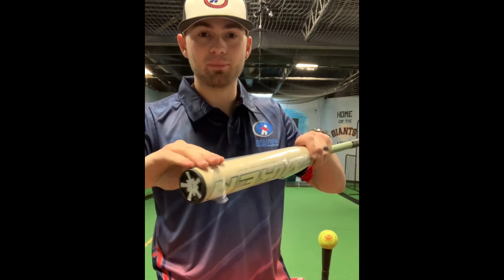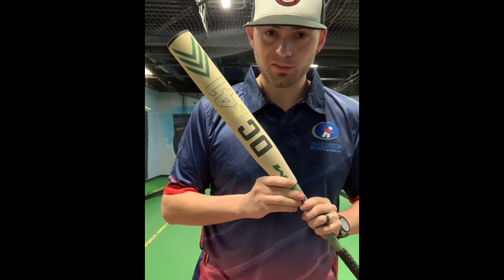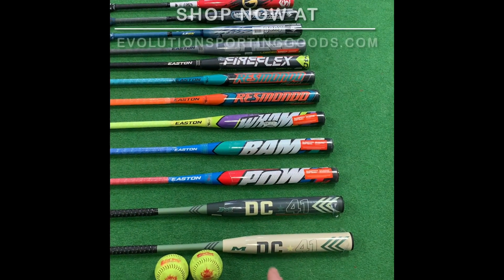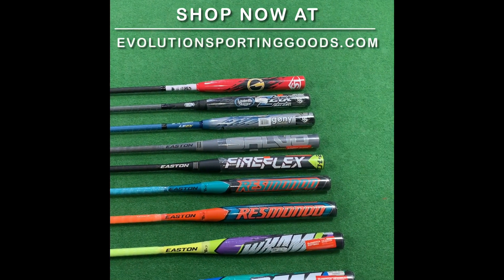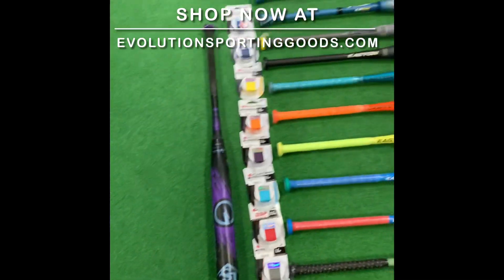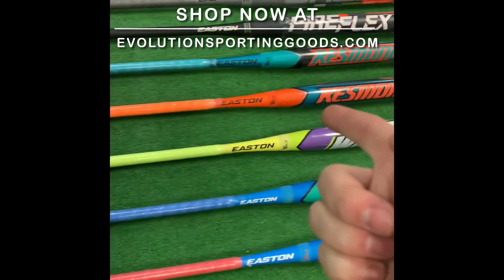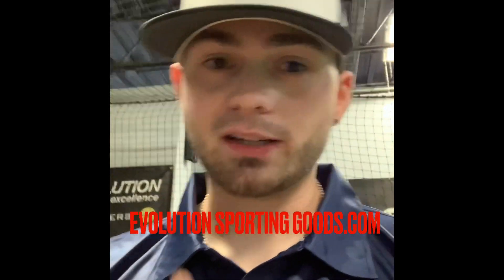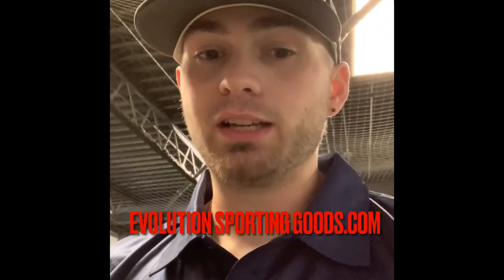When Was Your Last Bat Peel?